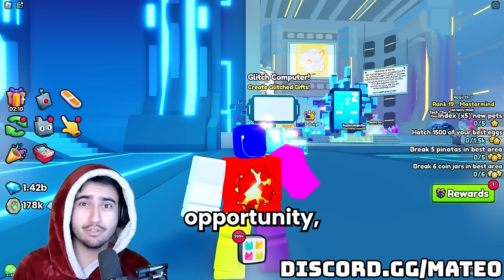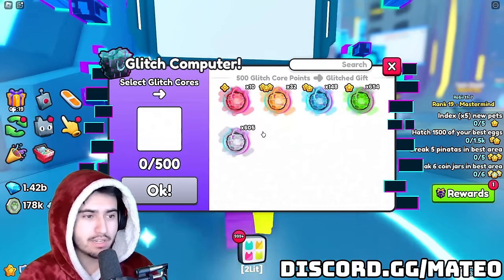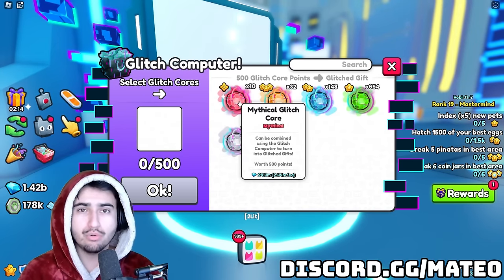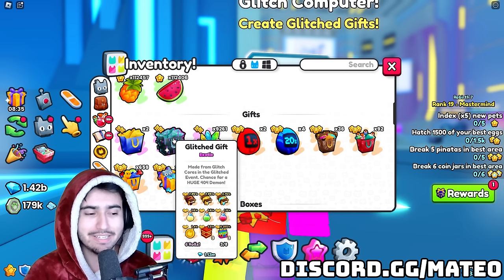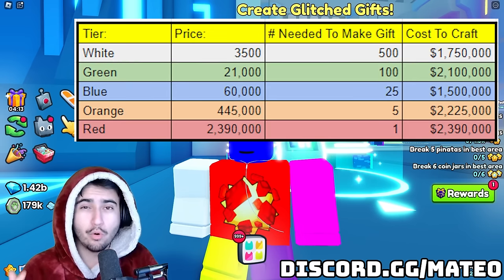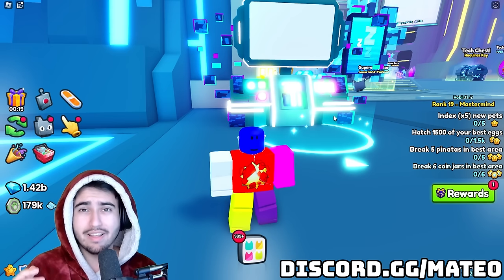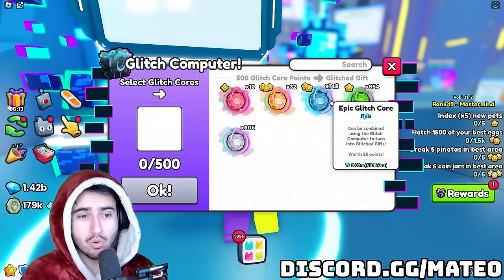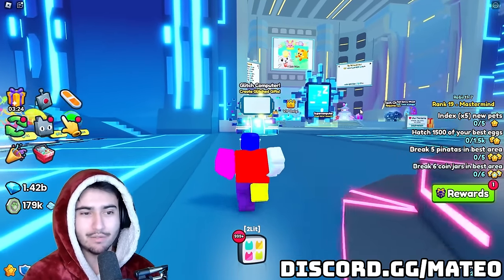Do NOT Miss You Chance To Trade These For EZ PROFIT In Pet Simulator 99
You have a chance to make a ton of free diamonds this week and I expose every detail you need to know in order to do it right.